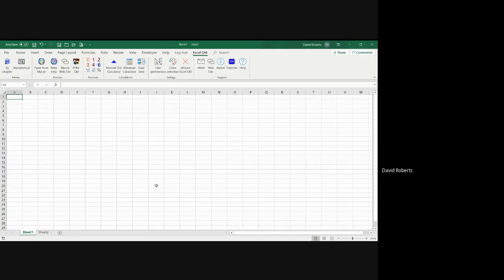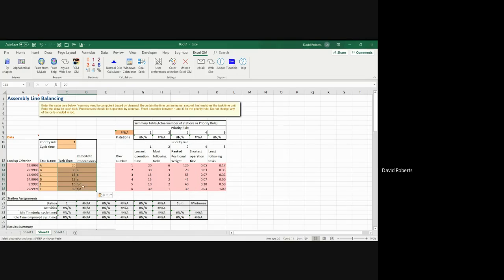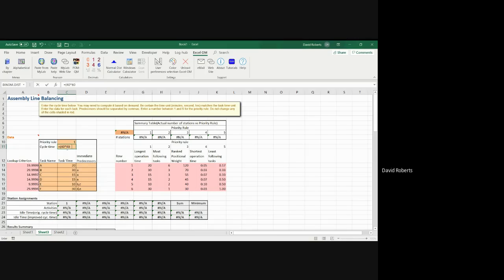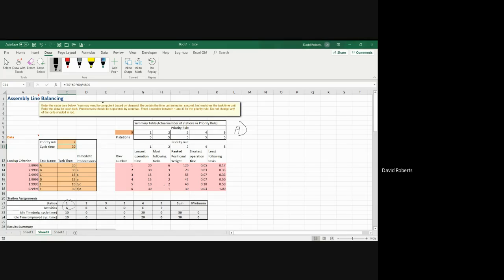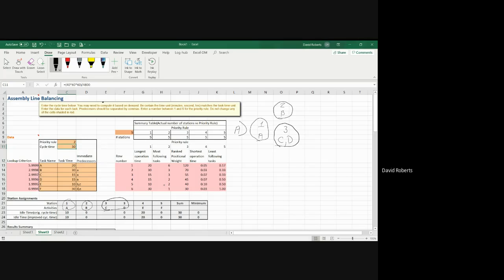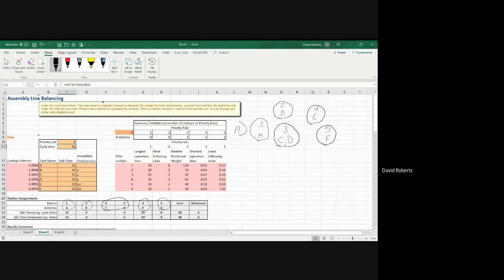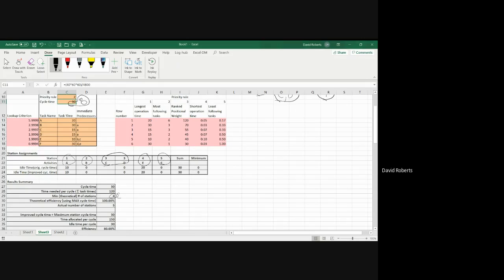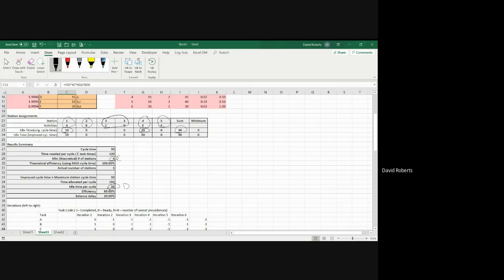Chapter 9 Problem 14